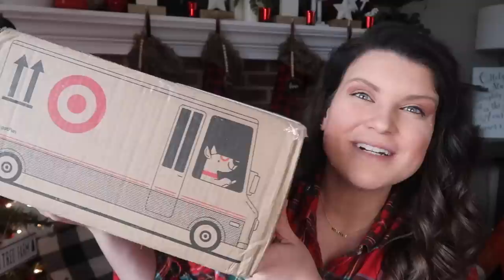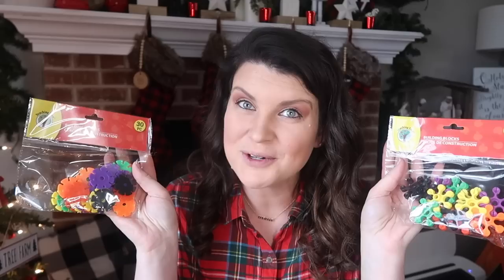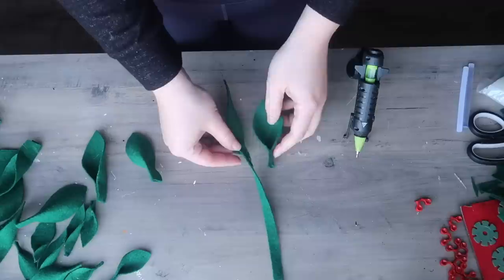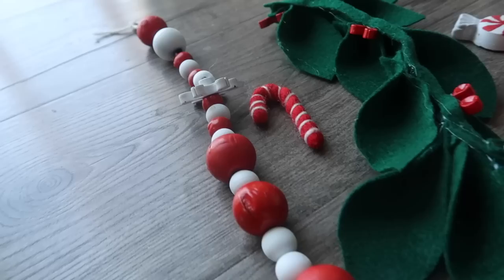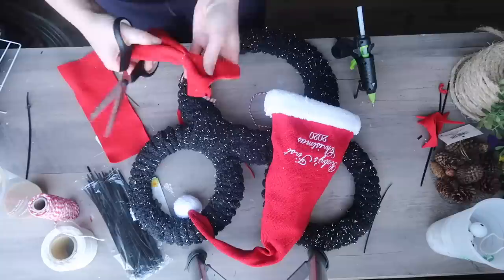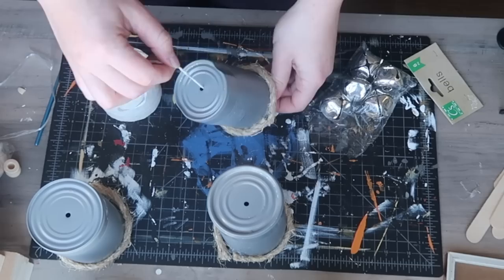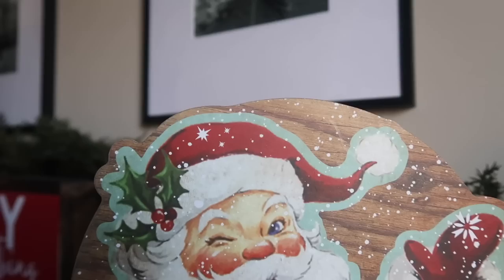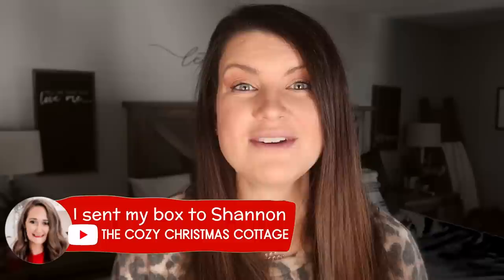10 MUST TRY High-End Christmas Decor DIYs 🌲Mystery Box Challenge! Walmart & Dollar Tree DIYs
I'm bringing you some more cute Christmas decor DIYs for 2021! Today's video is full of Dollar Tree and Walmart Christmas DIYs for 2021 and even includes some cute Christmas DIYs to make and sell to make some extra money for the holidays! And who doesn't love that?! The theme for this one is Christmas and Winter DIY decor, including Santa and gingerbread decor DIYs for 2021. Many people use gingerbread and snowmen for their kitchen decor, others for their whole house decor.

Nutmeg Brown Paint
Puffy Paint

Doll Needle

🛠 Other Frequently Used DIY Tools + Supplies
Cricut Explore Air 3 (what I would recommend for a beginner)
I love these vinyl multi-packs from Amazon for when you need small pieces of different colored vinyl